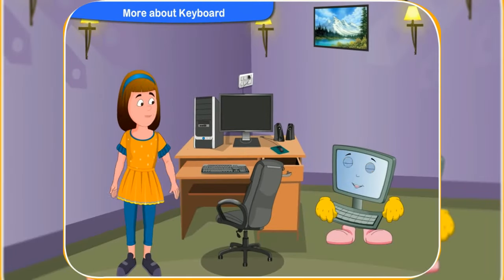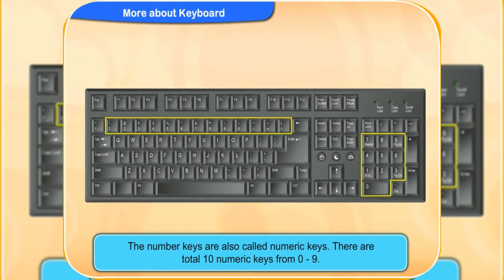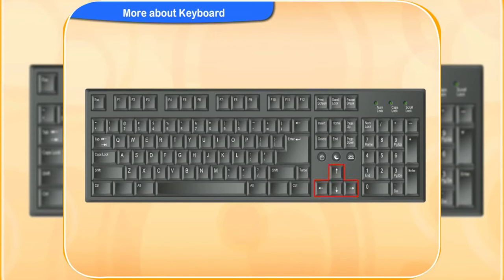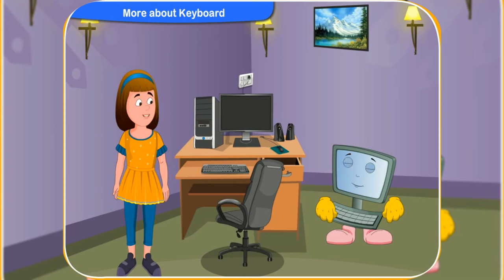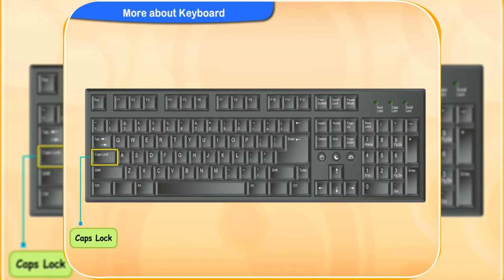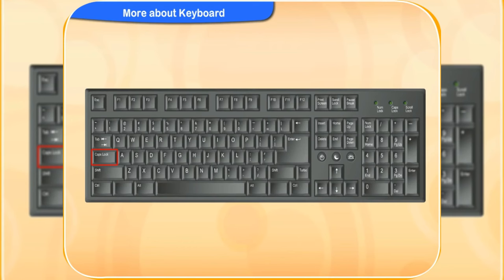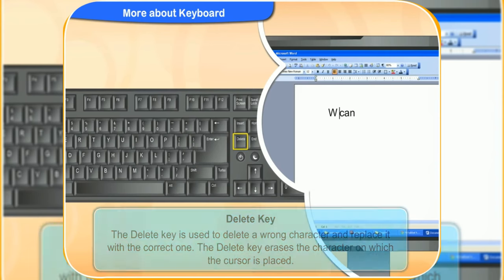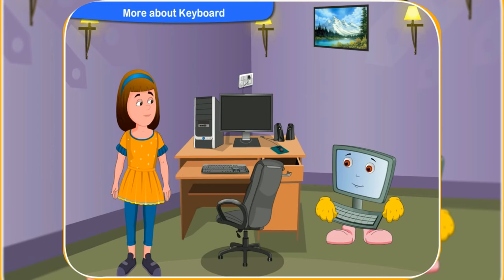Basics of Computers | Computer Keyboard Keys and their Function [ Animation ] Uses of Keyboard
Computer keyboard functions explained in the video animation with Rini & Clicko.
Basics of Computers | Computer Parts and Functions | Parts of Computer System Name [ Animation ]

computer keyboard keys

types of computer keyboard

computer keyboard keys and their functions

computer keyboard shortcuts

how to use computer keyboard

parts of computer keyboard

computer keyboard letters

keyboard on-screen

how many number keys on keyboard
5 uses of keyboard
computer keyboard shortcuts
keyboard and mouse definition
laptop keyboard information
usb keyboard for sale
external wireless keyboard
best wired keyboard
computer keyboard layout
keyboard gaming
compact wired keyboard
keyboard function
importance of keyboard
diagram of keyboard
features of a computer mouse
what is keyboarding
best computer keyboard
amazon keyboard piano
computer keyboard keys
keyboard on-screen
logitech gaming keyboard
logitech craft mac
how to connect logitech craft keyboard
logitech craft battery life
logitech wireless keyboard troubleshooting
logitech craft wireless bluetooth keyboard
mouse techland
dell wireless mouse price in bangladesh
bluetooth for pc price in bd
hp mouse price in bd
fantech keyboard mouse
fantech k613l keyboard
keyboard inside
keyboard howstuffworks
non traditional keyboards
how membrane keyboard works
mouse purpose
enhanced keyboard
mouse definition computer
define keyboard
definition of computer
first computers
first computer
computer definition
define computer
definition computer
computer classes
basic computing
basic computers
basic computing
computer introduction
introduction computer